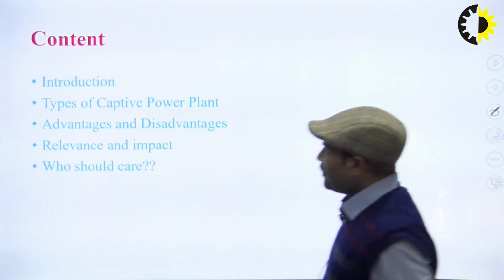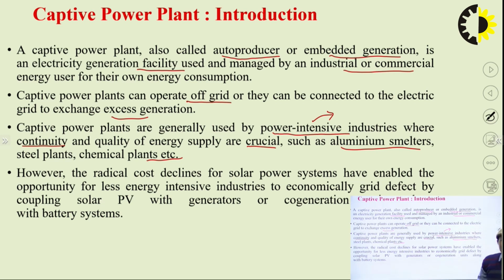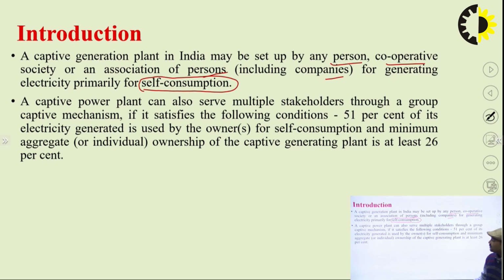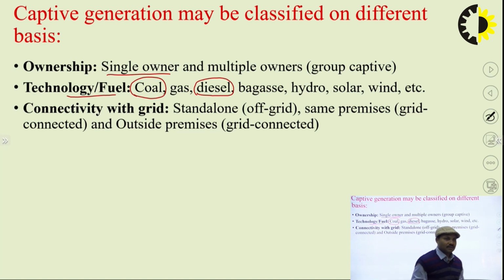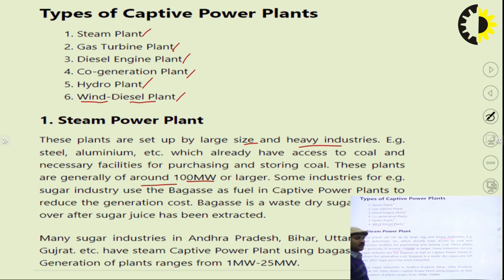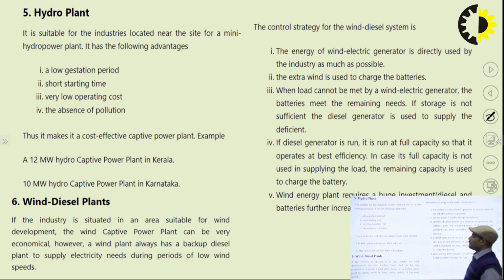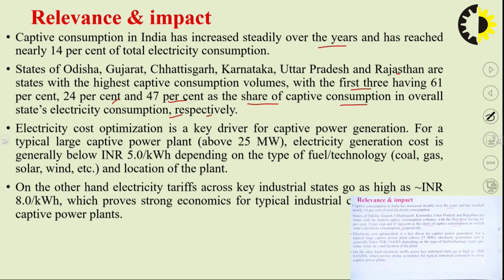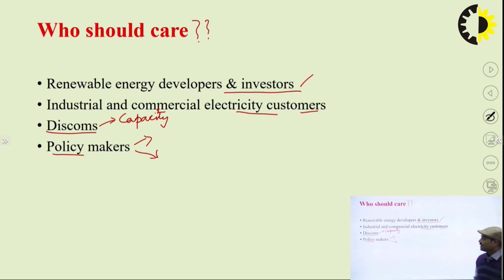''Captive Power Plant'' Power System – I By Mr Mahendra Dutt Dwivedi, AKGEC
Captative power plant are very use full in medium and large scale industries which economical as well as reliable.